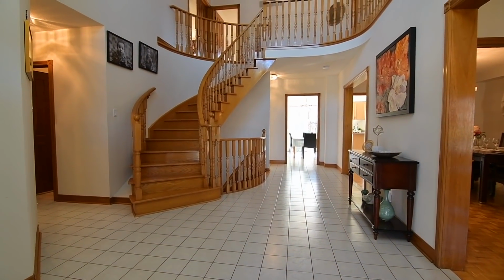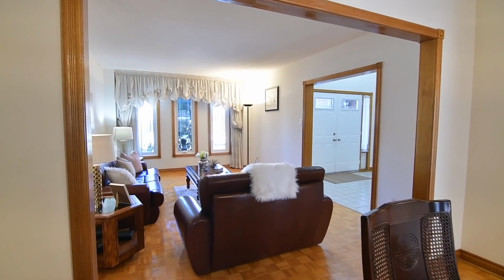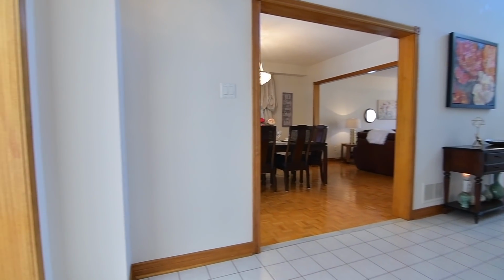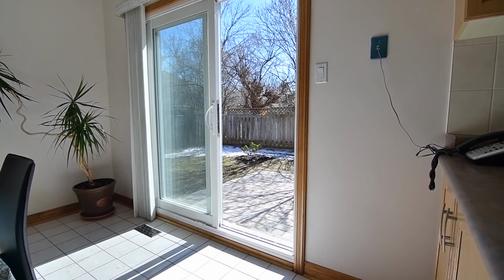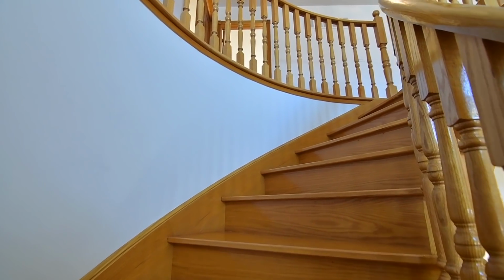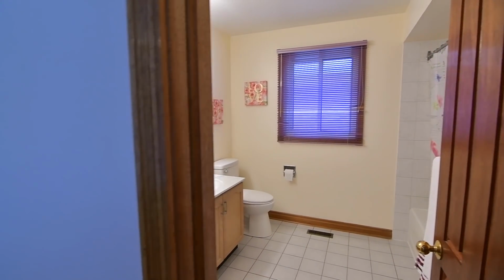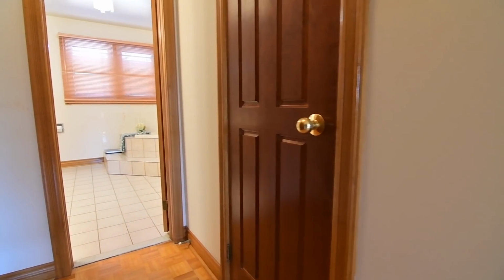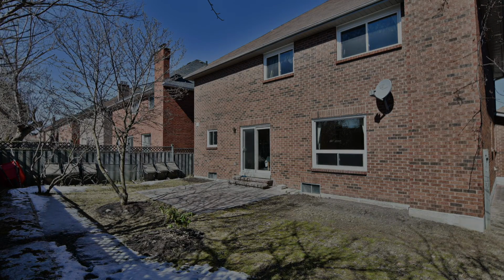76 Dalmation Cres, Toronto - Open House Video Tour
Welcome to 76 Dalmation Crescent, a wonderful four bedroom executive home situated within the highly desirable Highland Creek neighbourhood of Toronto.

Featuring a brick exterior, a double car garage with additional driveway parking for up to four vehicles, as well as an interlocking walkway to an enclosed front entrance - this home has been well-maintained by the original owner, and offers just over 3,100 sq. ft of interior living space, beginning with a ceramic tiled foyer and reception area that has a Cathedral ceiling and is open to the upper level.

Warm wood finishes are found throughout the home including interior doors; door and window trims; baseboards; as well as parquet hardwood flooring in the living, dining, and family rooms, the den, and in the upper level hallway and bedrooms.

The formal living and dining rooms are open to each other, and their generous size offers exceptional entertaining space. The dining room has the convenience of direct access to the kitchen and the ambient lighting of a chandelier - while natural lighting fills both it and the living room through windows dressed with elegant draperies.

The family room overlooks the backyard, and this casual entertaining space enjoys a south-facing exposure that fills the room with bright natural light, while a corner brick fireplace brings additional warmth during the cool weather months. The adjacent den is ideal as a private home office, yet could be easily converted for use as a bedroom.

The ceramic flooring of the foyer space flows into the kitchen and breakfast area, both which enjoy the bright natural lighting of their south-facing exposure. The kitchen is additionally brightened with ceiling panel lighting, and this wonderful work area also features abundant cabinetry storage and counter work space; a ceramic-tiled back splash; a stainless steel double sink with a window for backyard views; and includes the stainless steel fridge and stove. The sliding door walk-out from the breakfast area open onto an interlocking patio area in the south-facing and fenced-in backyard, a lovely outdoor space surrounded by seasonal shade trees.

The foyer and upper level hallway are brightened by both a chandelier and natural lighting through a second storey window - and completing the main level is a mirrored door double coat closet; a powder room; as well as a sunken laundry room with washer, dryer, and direct access to the garage.

To both the upper and lower levels are beautiful oak staircases and railings - and, in addition to the 3,100 sq. ft of main and upper level living space, the unspoiled lower level of this home has a very generously sized footprint that offers amazing potential for future household and entertaining space.

The upper level features four graciously sized and naturally bright bedrooms and two washrooms. The fourth bedroom has a double closet, and adjacent to it is a hallway linen closet and the main 4-pc washroom, which has a ceramic-tiled floor and bath area - and this washroom is also shared with the second and third bedrooms, both which feature walk-in closets.

Through a double door entry is the south-facing master bedroom, which overlooks the backyard. This sun-washed personal retreat also features an ensuite washroom with ceramic finishes, a soaker tub, a separate shower area with glass door, and a rough-in for a bidet - while along the hallway into this washroom is both a double closet and a walk-in closet.

A short walk to Meadowvale Public School, Bramber Woods Park, and public transit, this home also has quick easy access to Hwy 401 - while Colonel Danforth Park, shopping plazas, the Toronto Pan Am Sports Centre, as well as campuses for Centennial College and the University of Toronto are all just short drives away.